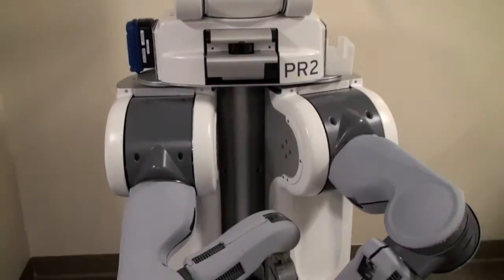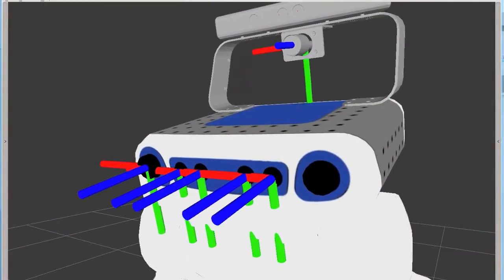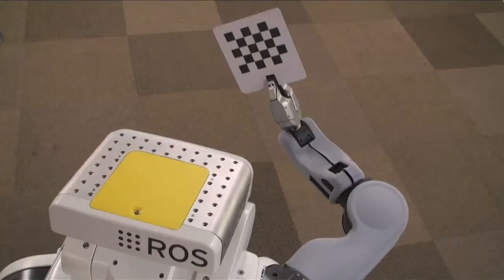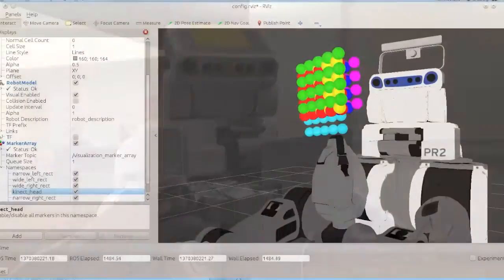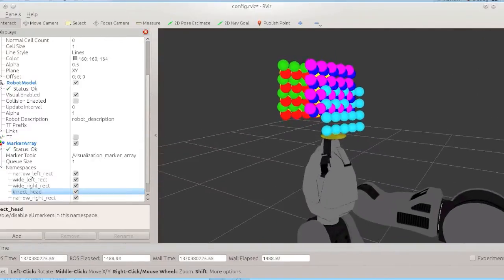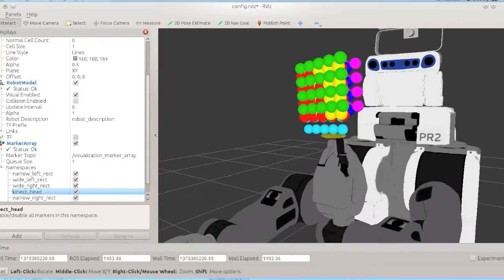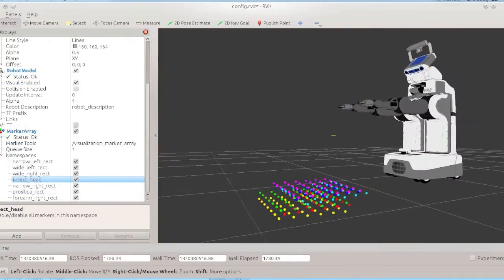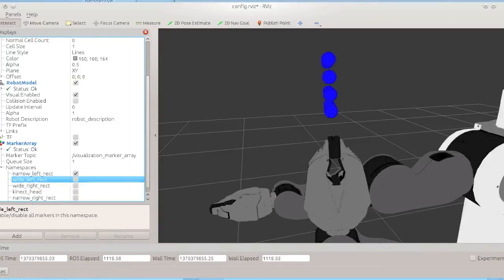Enabling robots to see better through improved camera calibration